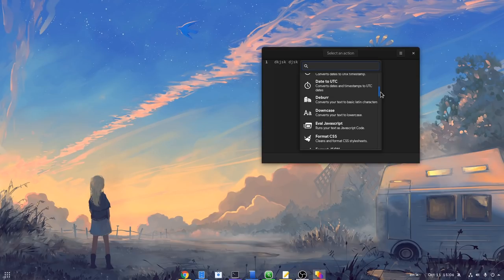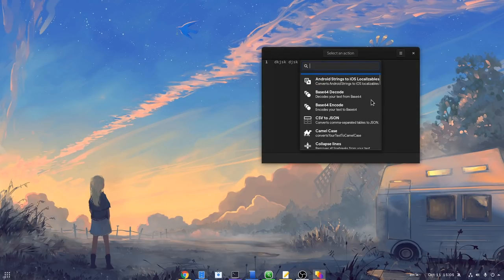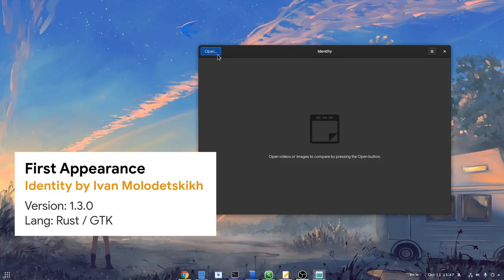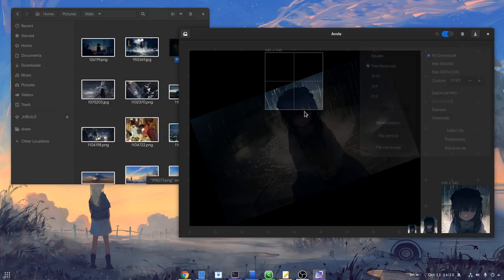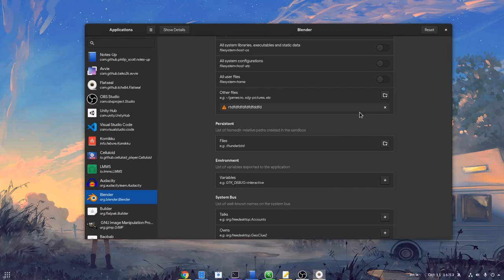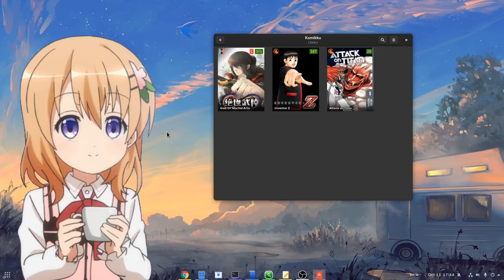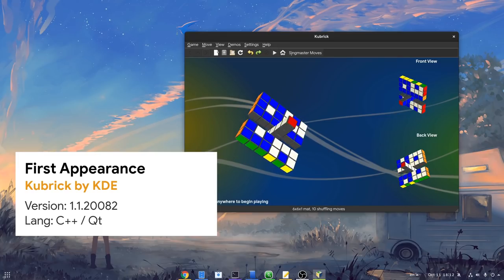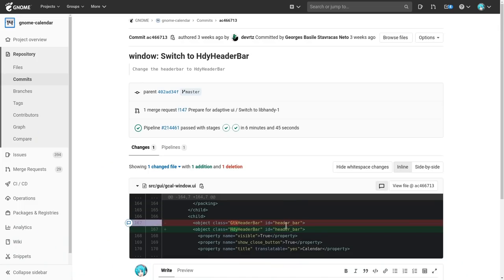You Call That an App? S01E01 - A Great Benefit for Me!!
YouCallThatAnApp? is a series mostly focus on GNOME apps news and updates

ON THIS EPISODE
1. Boop GTK 1.3.0 (Rust/GTK)
    A scriptable scratchpad for developers

2. Identity  0.1.0 (Rust/GTK)
    Compare videos and images

3. Avvie 1.7.0 (Python/GTK)
    Crop images for avatars or wallpapers

4. Flatseal 1.6.2 (Javascript/GTK)
    A permissions manager for Flatpak

5. Blanket 0.3.1 (Python/GTK)
    Listen to different sounds

6. Komikku (Python/GTK) 0.20.0
    An online/offline manga reader for GNOME

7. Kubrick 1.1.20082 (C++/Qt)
    3-D Game based on Rubik's Cube

8. GNOME Calendar 40 alpha+Git (C/GTK)
    The Official GNOME Calendar App

00:00 Intro
00:25 Boop
01:14 Identity
01:35 Avvie
02:05 Flatseal
02:36 Blanket
03:16 Komikku
03:37 Kubrick
03:50 Calendar
04:27 Ending

MUSIC
Fireflies - Nana Kwabena (Copyrights Free)